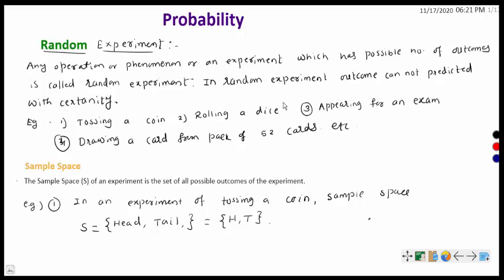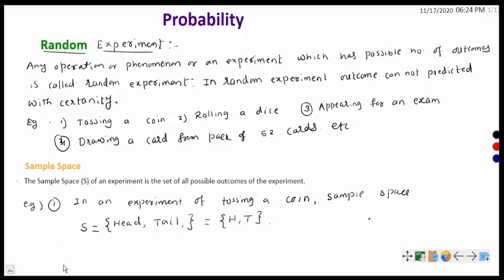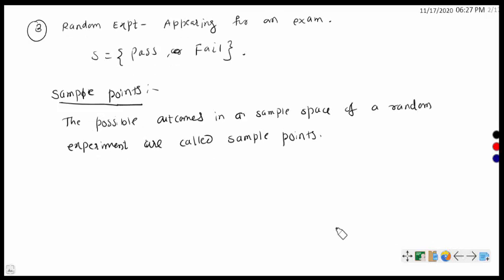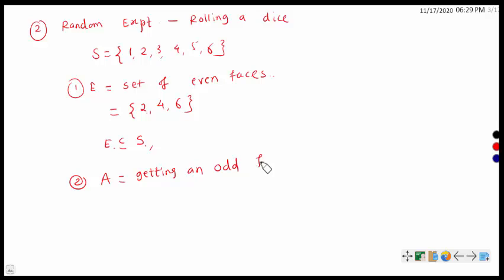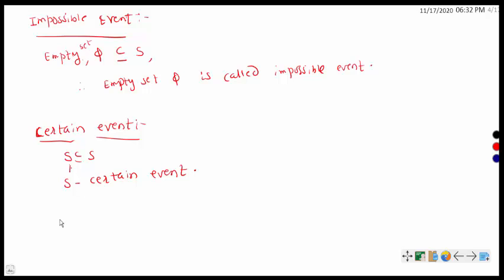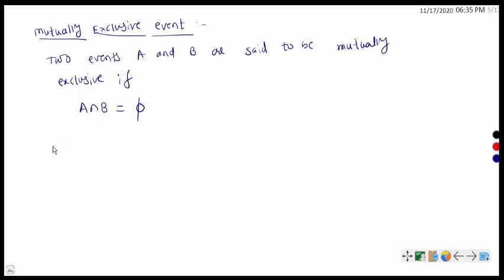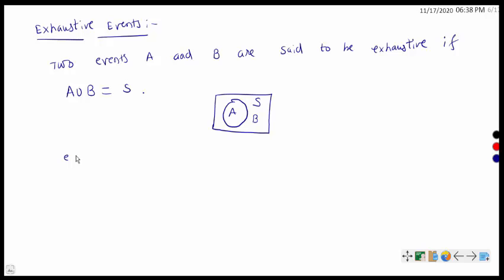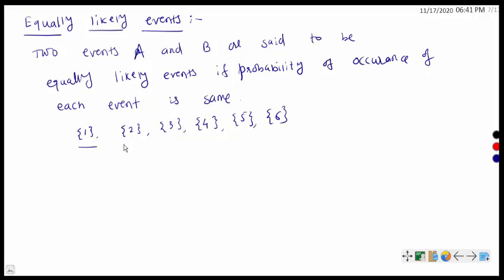Concept of Random Experiment Sample Space And Event With Examples Mutually Exclusive Events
Concept of Random Experiment , Sample Space And Event With Examples Mutually Exclusive Events, Exhaustive Events, Equally Likely Events, Complimentary Event, Certain Event, Impossible Event.